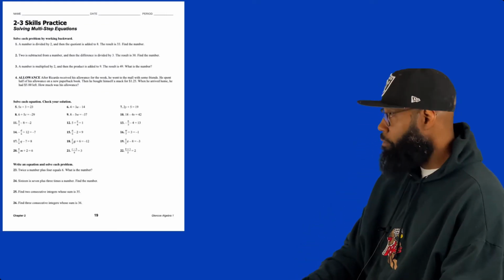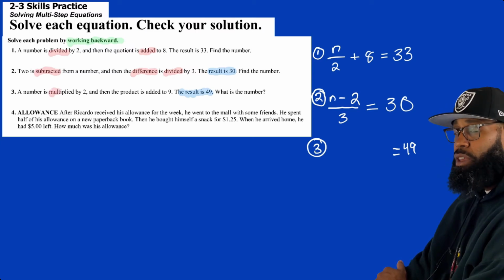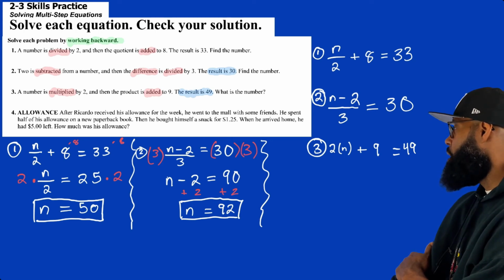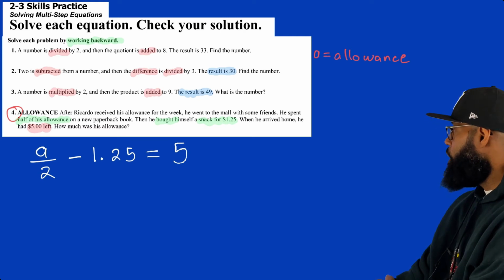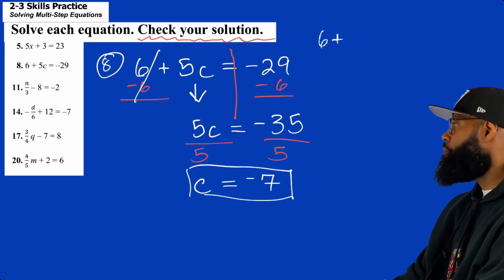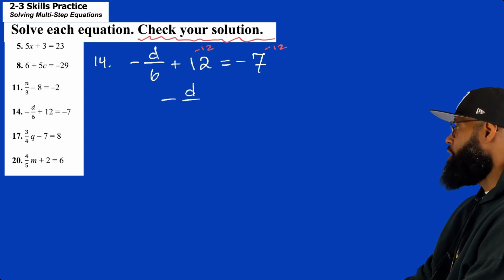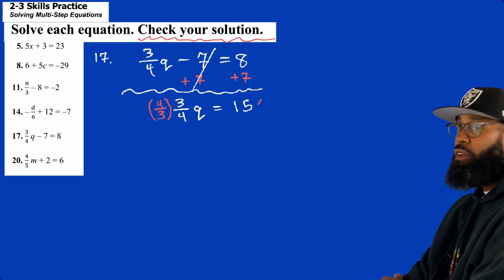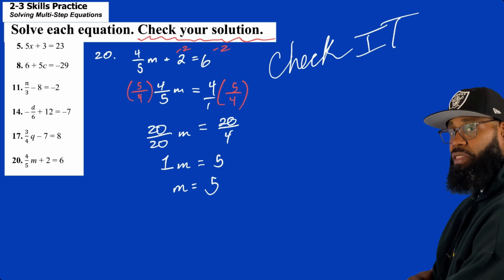McGraw Hill Algebra 1, Chapter 2, Lesson 3 - Solving Multi-Step Equations